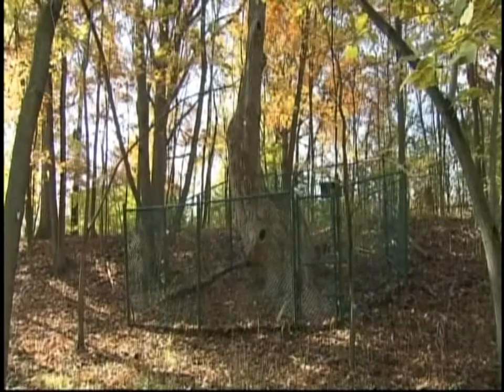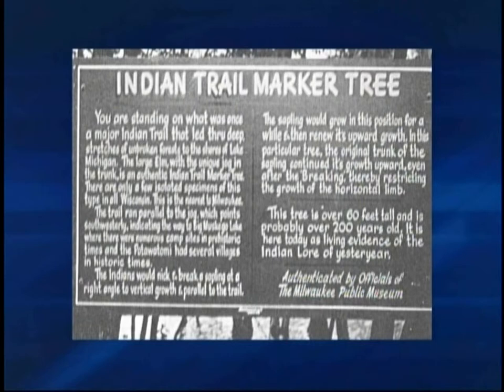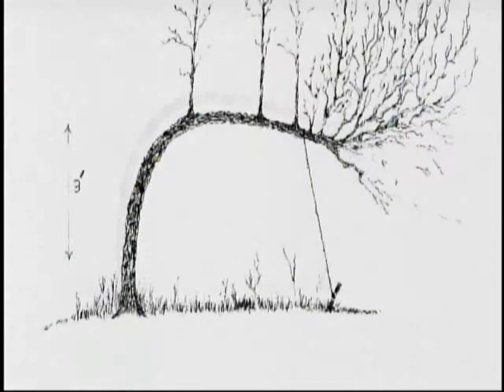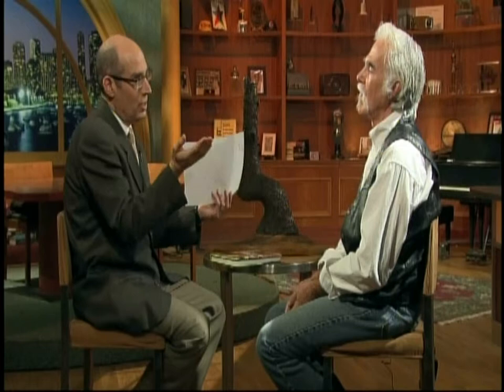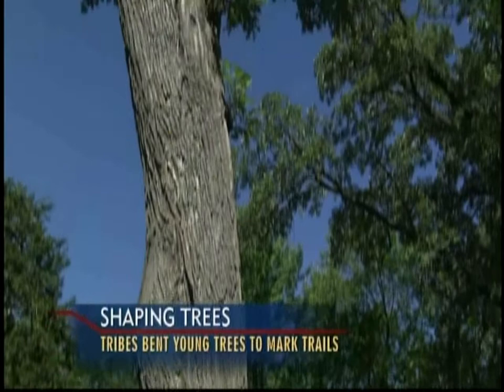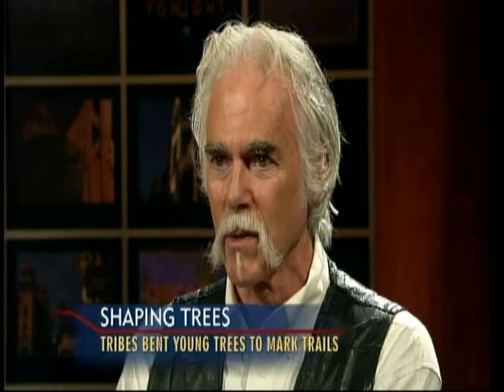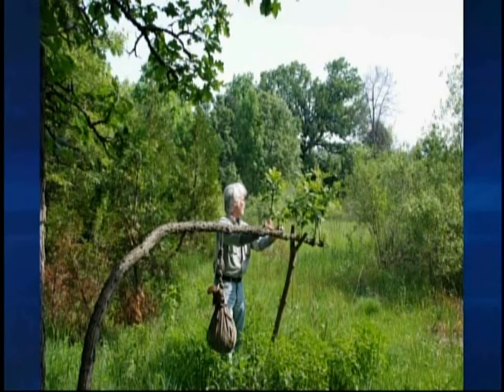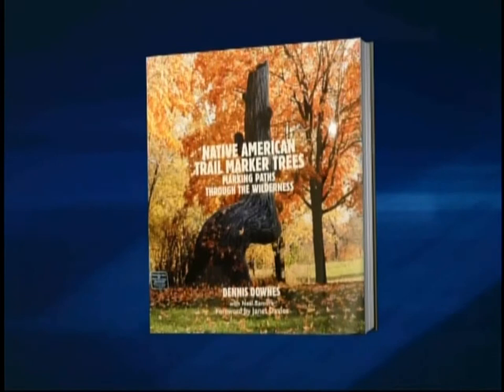Dennis Downes Interview | WTTW | Chicago Tonight with Geoffrey Baer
Dennis Downes, being interviewed by Geoffrey Baer about his  book, "Native American Trail Marker Trees: Marking Paths through the Wilderness"